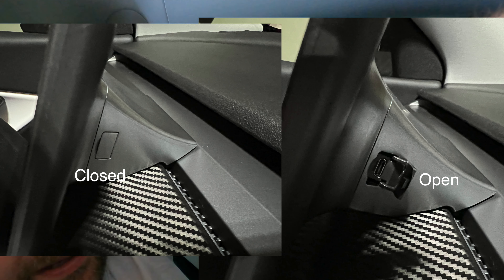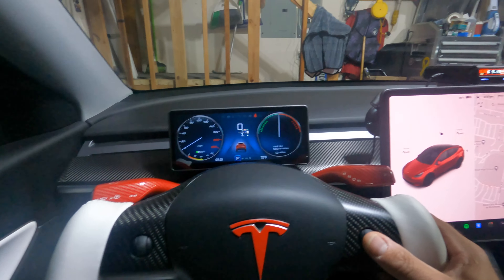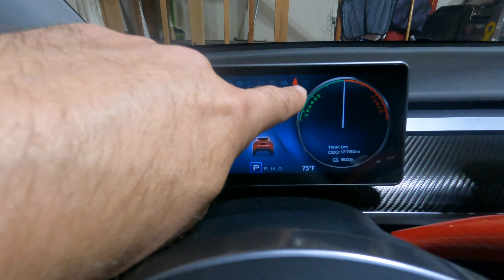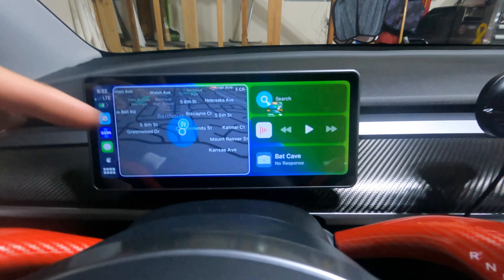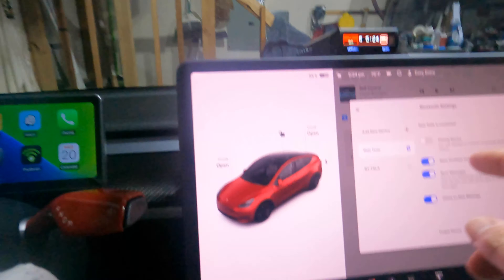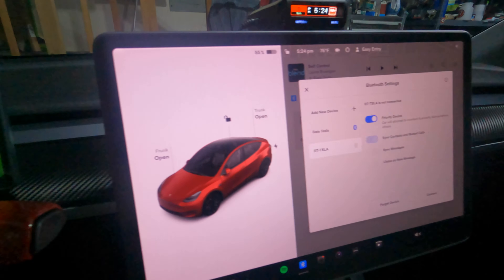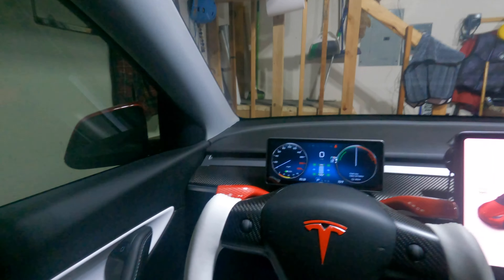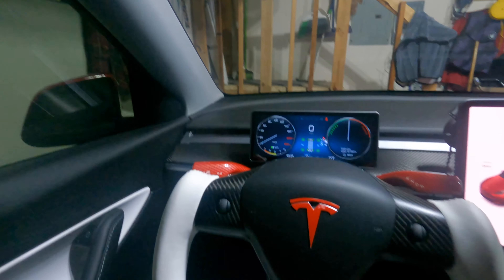Part 2 - CarPlay in a Tesla!!! I think YES!!!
In Part 2 of the hansshow screen video set we dive into the settings and the use of CarPlay on this screen.

My car
2021 Model Y Performance Red
Uberturbine 21” rims and Pirelli P-Zero tires
White Interior 5-seater
Tow hitch
Tailwind Vehicle Sensor installed
Hansshow White Leather Yoke
Hansshow 9” Carplay screen